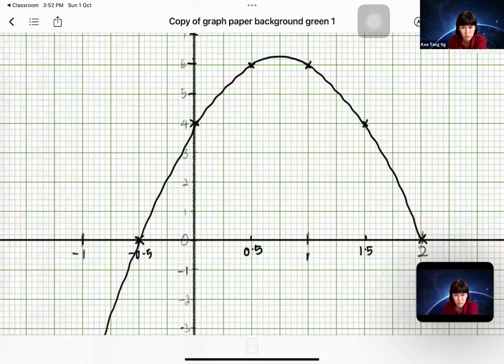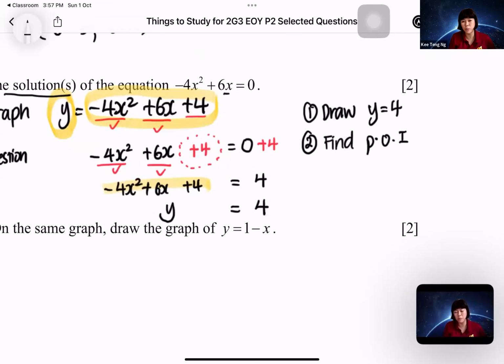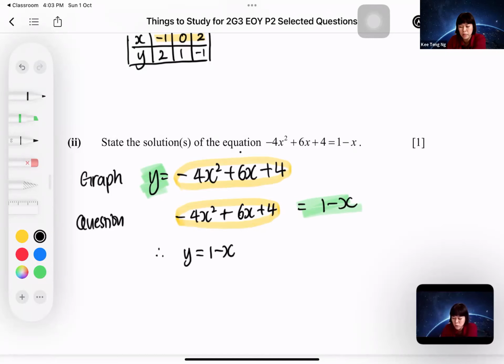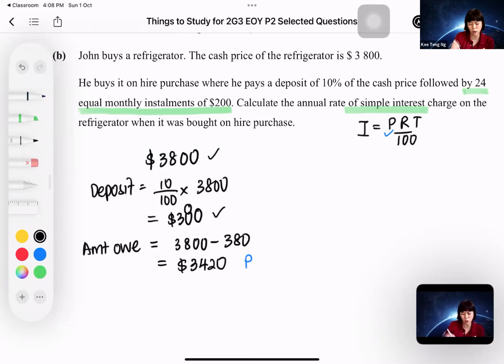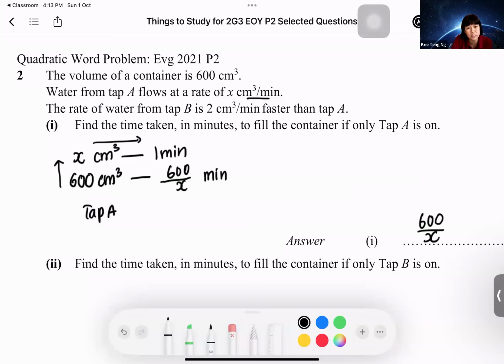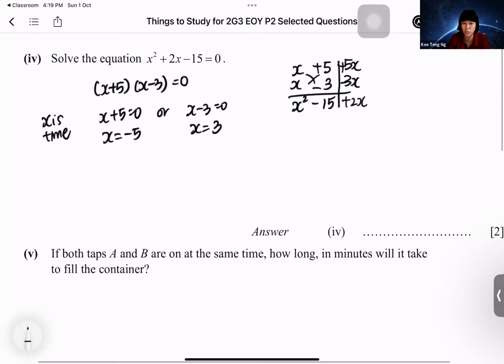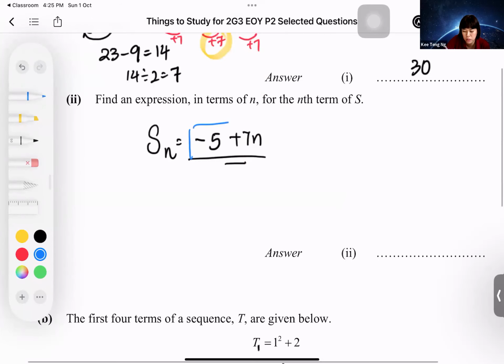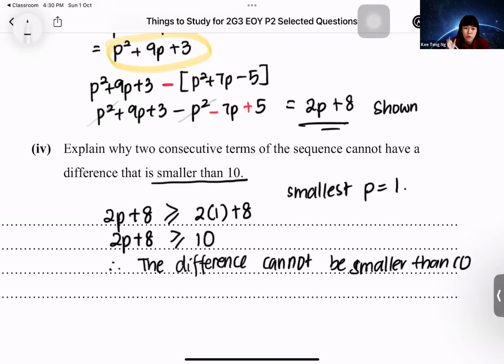2G3 Selected Qns to Study for EOY P2 Part 1